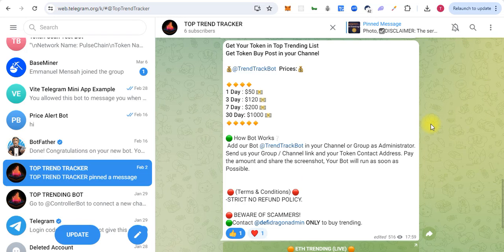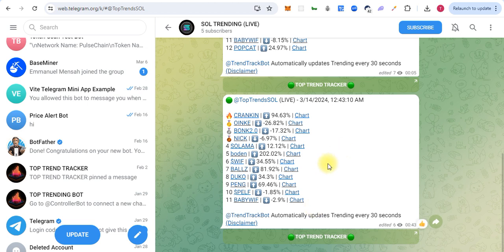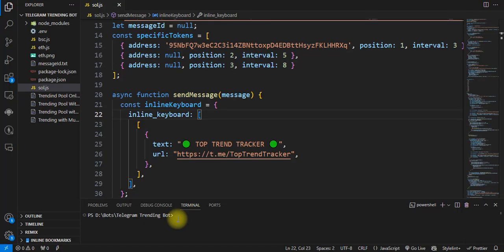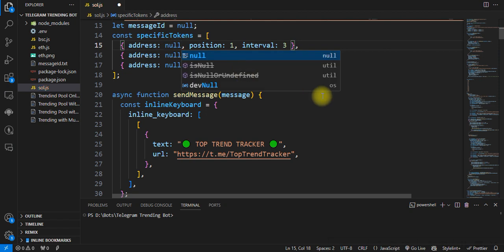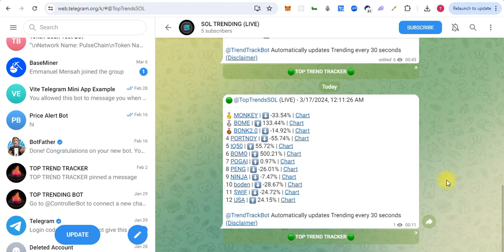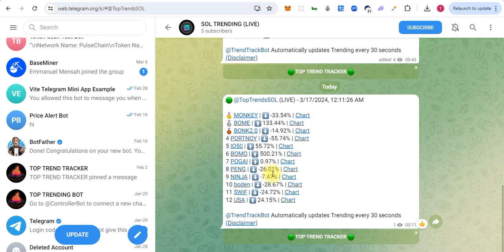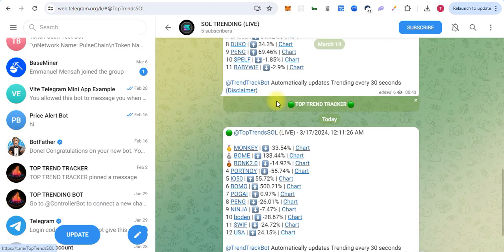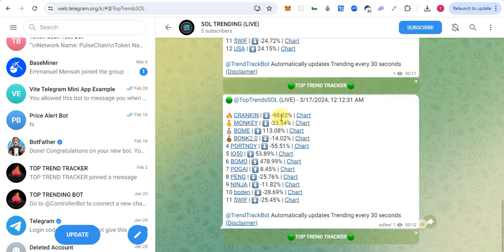How to Create SOL Trending Telegram Bot